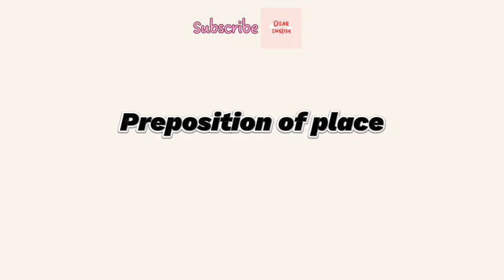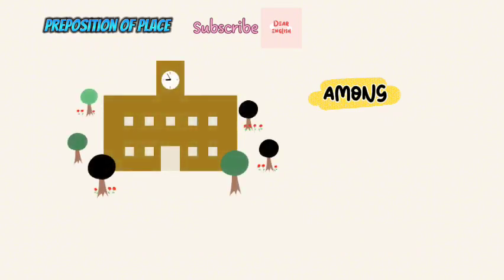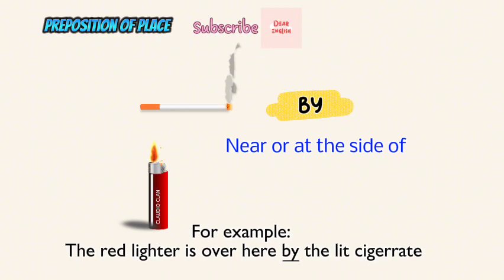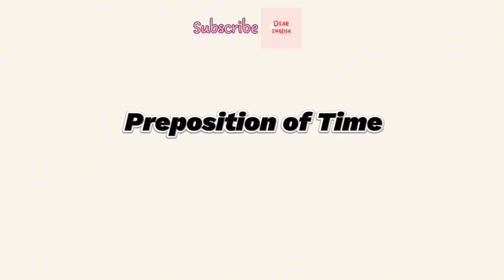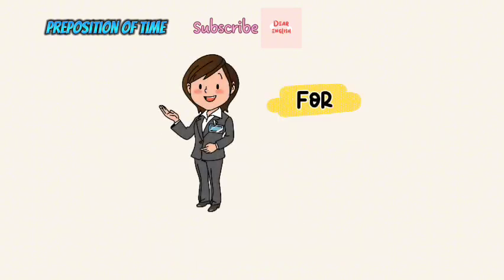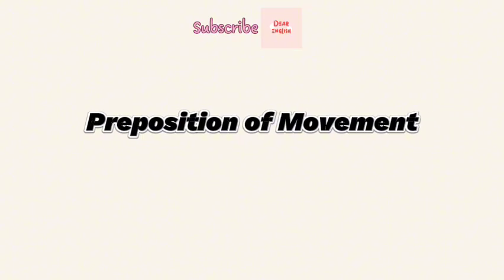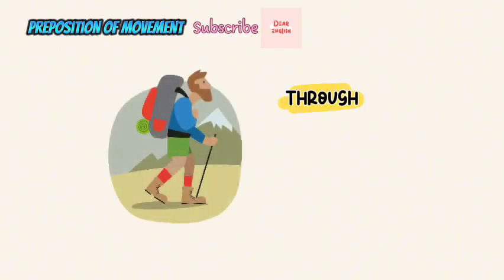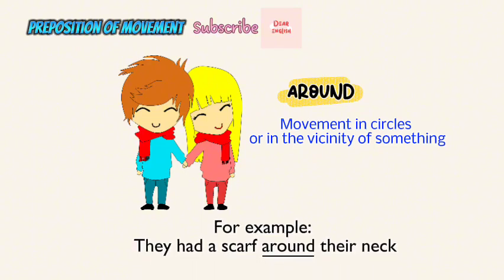Preposition In English | Preposition of Place - Time - Movement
Here, topic for Preposition of English. This video explains about Preposition of Place, Time, and Movement.